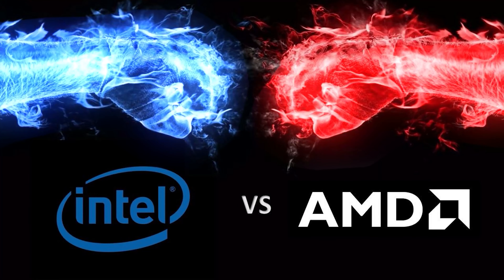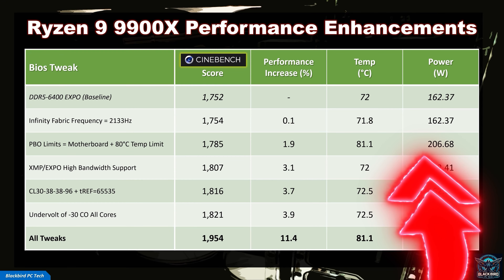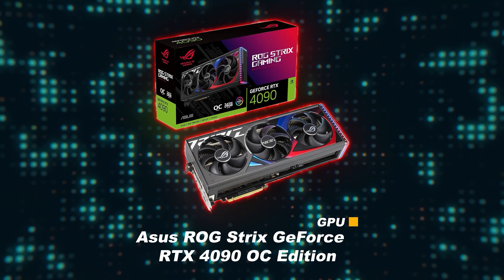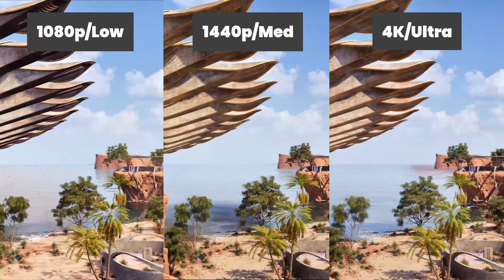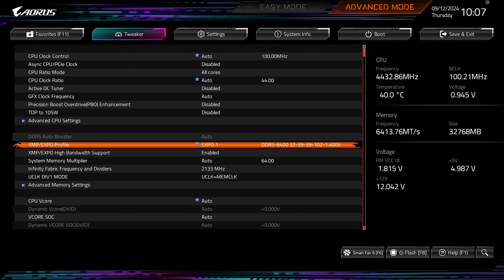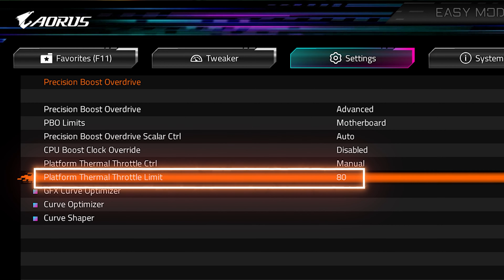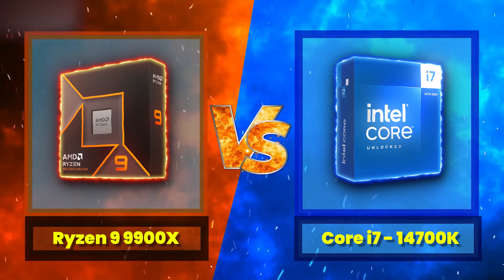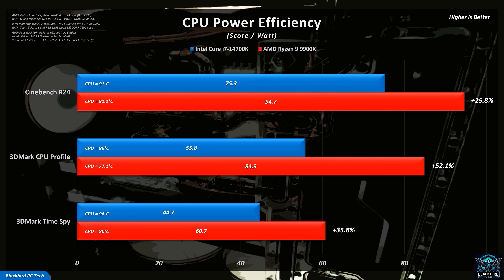Should You Buy a Ryzen 9 9900X or Core i7-14700K?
If you are building a new PC, should you buy the new AMD Ryzen 9 9900X or Intel Core i7-14700K? In this video, the next in our "Ultimate PC Component Fighting Championship" battle series, we are going to find out. In the UpcFC series we’ve been helping you make the right choice by pitting two components against each other in the PC octagon to see who wins. In this video our focus will be on two top CPU’s, with the newly released Ryzen 9 9900X in the red corner, taking on the Intel Core i7-14700K in the blue corner. In addition to showing you benchmarks across 18 games, I will also review the recent issues with Intel 13th and 14th gen processors, as well as the negative day one reviews for the AMD 9000 series launch. And if you stick around, I will share with you my pro tips for how to unleash the performance locked inside the new 9900X, something you will definitely not want to miss.

AMD Ryzen 9 9900X
Intel Core i7-14700K

Title: Should You Buy a Ryzen 9 9900X or Core i7-14700K?

Chapters:
00:00 - Introduction
00:22 - Video Focus (9900X vs 14700K)
00:55 - Recent Intel & AMD CPU Drama
01:13 - The Intel Raptor Lake CPU Debacle
01:46 - How Did Intel Respond?
02:44 - The AMD 9000 Series Launch Debacle
03:01 - How Did AMD Respond?
04:09 - What Should You Do?
04:46 - Test Setup & Components
06:08 - Testing Methodology
07:44 - Benchmarks featuring Bruce Buffer
08:28 - Cinebench R24
08:33 - AIDA64 Extreme
08:38 - 3DMark Time Spy Extreme
08:43 - 3DMark CPU Profile
08:48 - Blender 4.2
08:53 - Geekbench 6
08:58 - 7-Zip 19.0
09:03 - Total War: Warhammer III
09:08 - Cyberpunk 2077
09:13 - Company of Heroes 3
09:18 - Microsoft Flight Simulator
09:23 - Forza Horizon 5
09:28 - Civilization VI
09:33 - Shadow of the Tomb Raider
09:38 - Red Dead Redemption 2
09:43 - Middle-Earth: Shadow of War
09:48 - Marvel’s Guardians of the Galaxy
09:53 - Formula 1 2023
09:58 - Call of Duty: Modern Warfare III
10:03 - The Talos Principle II
10:08 - Far Cry 6
10:13 - Horizon Zero Dawn
10:18 - Avatar: Frontiers of Pandora
10:23 - Skull and Bones
10:28 - Black Myth: Wukong
10:33 - 17 Game Average
10:48 - How To Optimize The 9900X (Step-by-Step Guide)
13:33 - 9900X Optimization & Performance Summary
14:46 - Intel Core i7-14700K Optimization Tweaks
15:27 - CPU Optimization Silicon Quality Limitations
15:58 - Who Wins The Battle & Why?
17:35 - Recommendation
18:26 - Wrap-Up

If you enjoyed today's video please hit that like button and subscribe so that you don't miss out on future episodes as other components battle it out in the PC octagon. Please also comment and offer suggestions on any future components that you would like to see go head-to-head.

Motherboard: Gigabyte X670E Aorus Master
CPU: AMD Ryzen 9 9900X
RAM: G.Skill Trident Z5 Neo RGB 32GB (2x16GB) DDR5-6000 CL30
GPU: Asus ROG Strix GeForce RTX 4090 OC Edition
CPU Cooler: EVGA CLCx 360mm AIO
Storage: 2TB SK Hynix Platinum P41 NVMe Gen 4 M.2 SSD
PSU: Gigabyte GP-AP1200PM 1200W Platinum

Motherboard: Asus ROG Strix Z790-E Gaming WiFi II -
CPU: Intel Core i7-14700K
RAM: Team T-Force Delta RGB 32GB (2x16GB) DDR5-7200 CL34
CPU Cooler: Asus ROG Ryujin III 360mm AIO
PSU: EVGA Supernova 1200P2 1200W Platinum